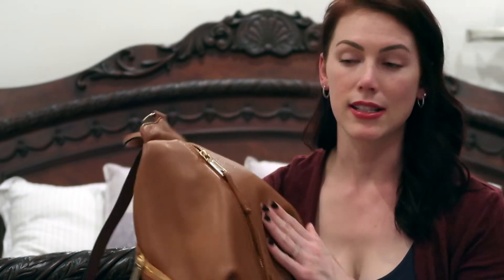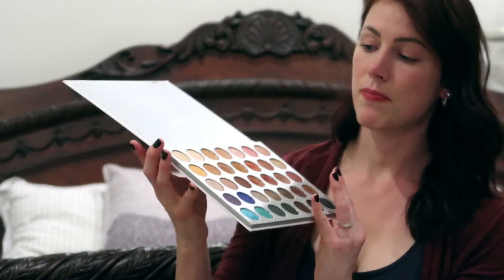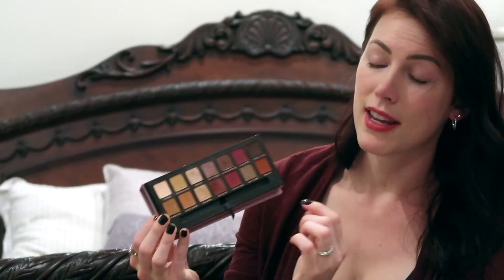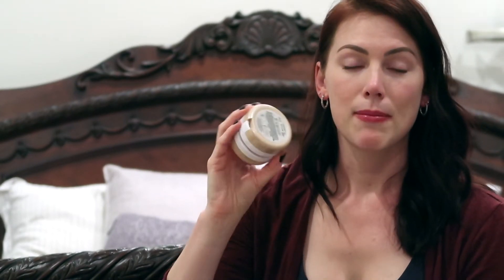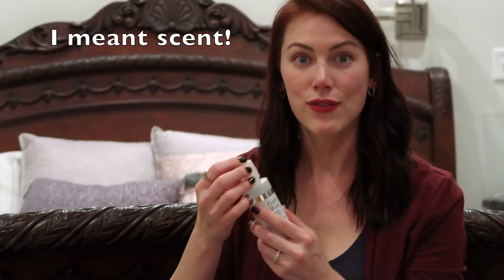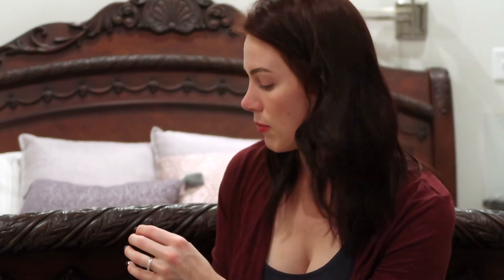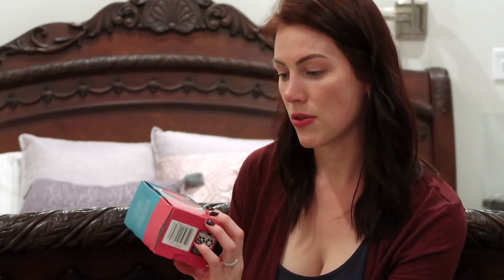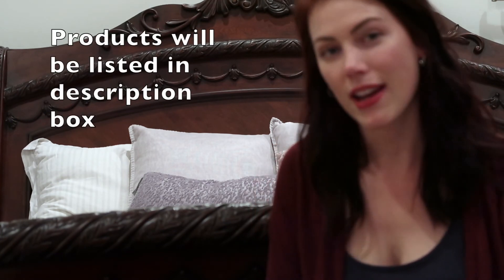OCTOBER FAVORITES | Margot Brown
Welcome back! This video shows you what I've been loving especially in the month of October- my October favorites! Everything I mentioned is listed below.  Hope you enjoy!

Rebecca Minkoff Backpack Purse

Bed Head Artist Deep Waiver

ABH Modern Renaissance Pallet

Garnier Micellar Water Wipes

 *vegan, organic, vegetarian, gluten free

Josie Maran Whipped Argan Oil

Drunk Elephant C-Tango Eye Cream

Toms Deodorant

Sally Henson Gel Nail Polish

Simply Balanced- Raspberry Hibiscus tea

Garden Lites- Double Chocolate Muffins

XoXoXo

*H E L P F U L  A F F I L I A T E D  L I N K S*
***Favorite Things for Ryan
Touch n Feel Flashcards
Rock n Rider Horse
White Noise Machine
Crib Sheets
Pack n Play Mattress
Carseat system
Pac n Play
Rock n Play
Suction Cup Bowls
Sippy Cups
Silicon Bib
Fischer Price Piggy Bank Toy

***Frequently Seen in House
Living Room Rug
Play Room Rug
Play Room Rug(2)
Treehouse in Play Room
Outdoor Swing

*** Favorite/Similar Kitchen Items Used
Chef Knife
Cast Iron Pan
Baking Dishes
Mixing Bowls
Measuring Cups
Plastic Cutting Boards
Bamboo Cutting Boards
Ceramic Knives
KitchenAid Mixer (black)
Electric Burner
Lime Squeeze
OXO Tongs
*** Filming/Editing Equipment
Similar Camera
Detail Lens
Kit Lens

You'll find videos ranging from cooking tutorials to mommy/home life. I hope you stay awhile and enjoy what you see.  Please check back regularly for new videos!

Margot Brown